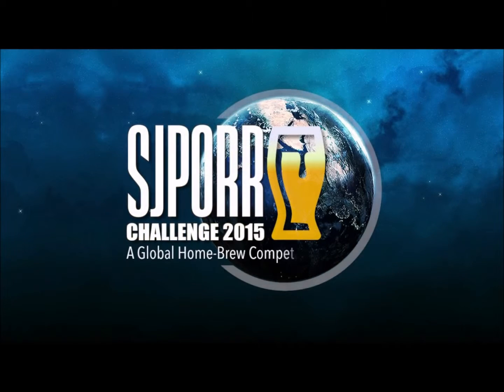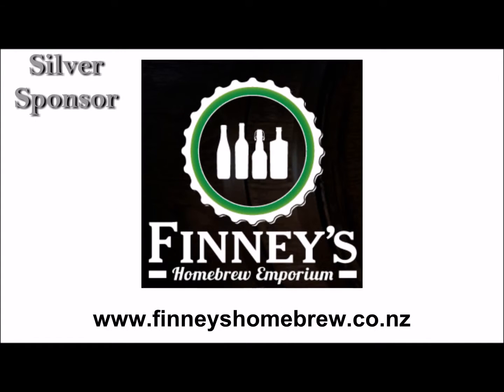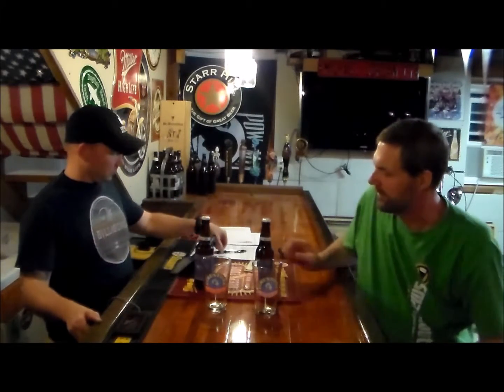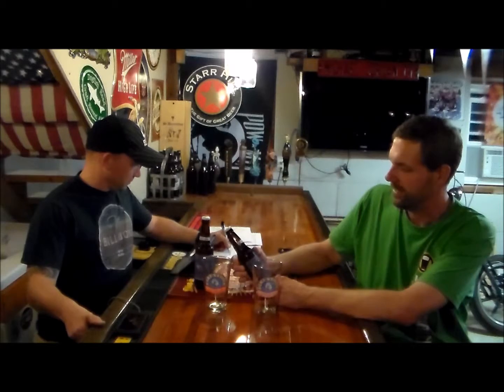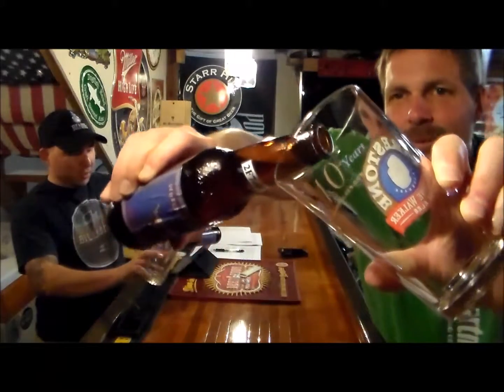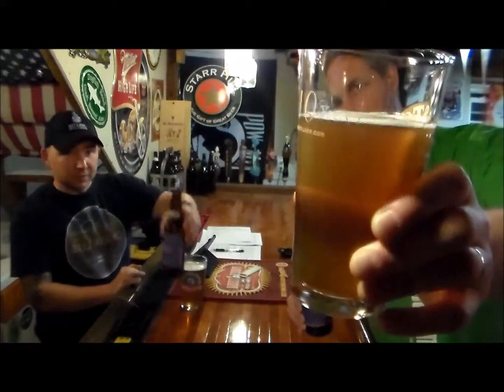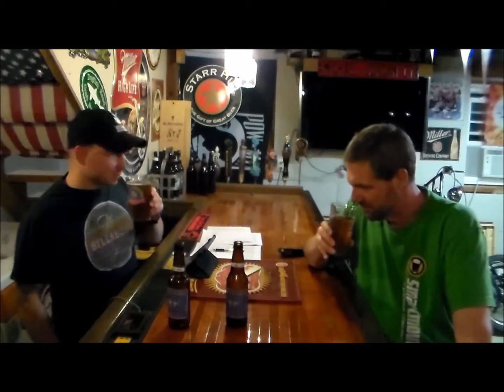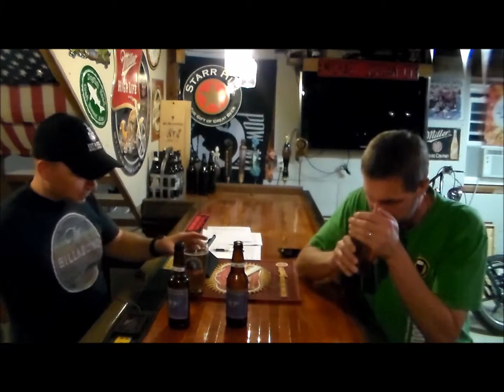2015 SJPORR Challenge: 2F7-681-46B Watermelon Wheat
Review of Challenge Beer
Watermelon Jolly Rancher, oh yeah!!